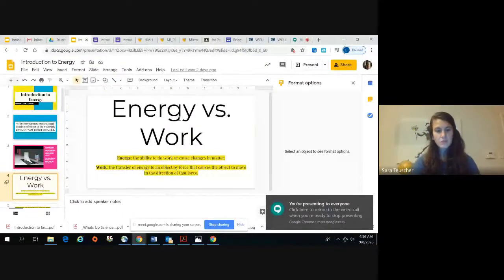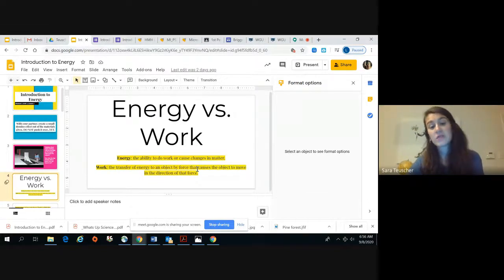Work v Energy Video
Basic difference work and energy using an example of hot fudge!